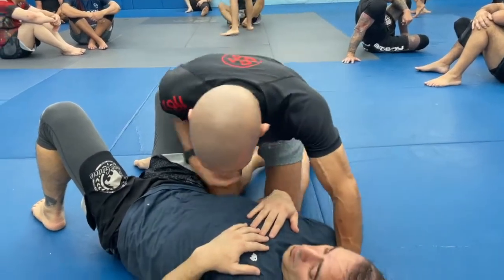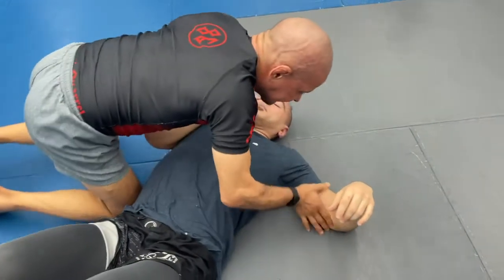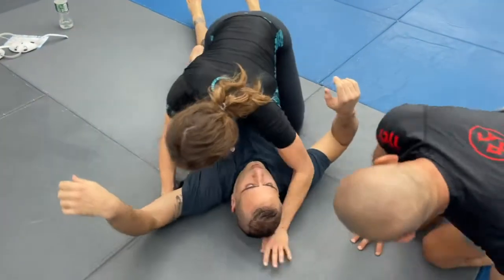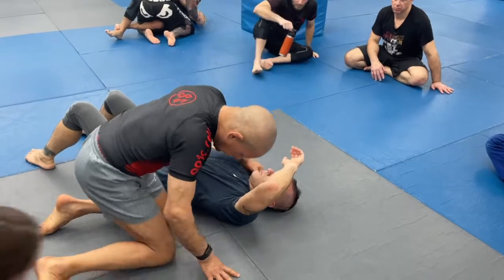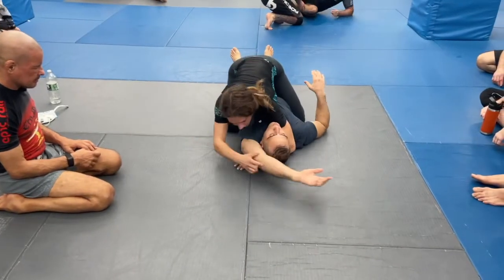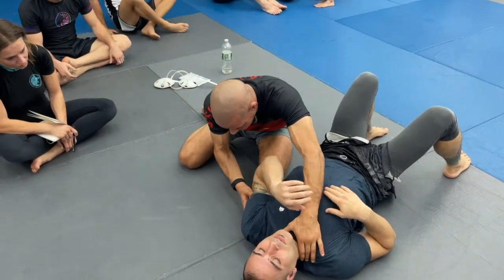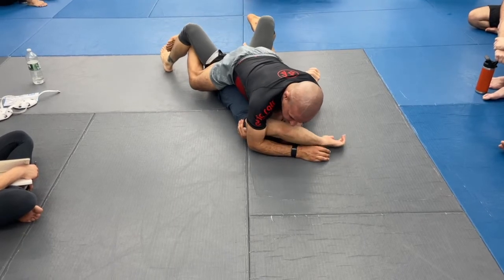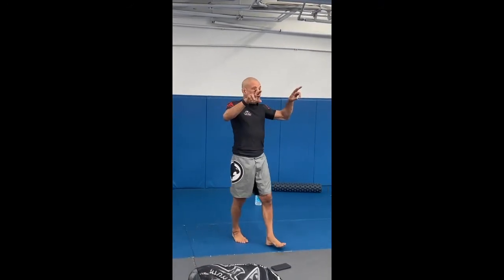Detail Review: Arm Triangle Strangle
In this video Professor Mike Jaramillo stays after class to help a student with some details on arm triangles (head and arm choke).

SISU Mouth Guard:
More protection, less mouthguard. I wear the Max 2.4mm Sports Mouth Guard (AWESOME AQUA).

Professor Mike Jaramillo is a 5th Degree black belt, black belt World Champion, black belt European Champion, Pan Am Silver Medalist, Blue Basement OG and the first student to be promoted to Black Belt by Professor JohnDanaher. He is famous for a ferocious top game and spreading the love of BJJ to everyone in the room, from the high level pros to the shy hobbyist hiding in the corner. Professor Mike Jaramillo is the head nogi instructor at the Renzo Gracie Academy

0:00 Intro
0:40 Preventing elbow recovery
1:58 Getting the arm up
2:29 Bridge off the grapevines
3:29 Head position
4:01 Finishing
6:22 Opponents counter_1
7:28 Using grapevines to stabilize
8:06 Head position detail
8:27 Dismount detail/ escape_2
9:05 Outro